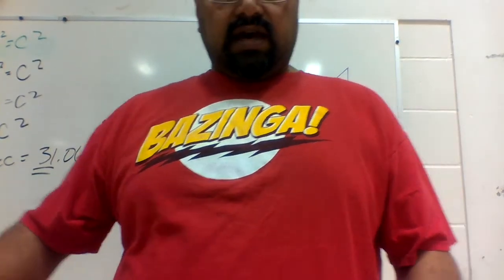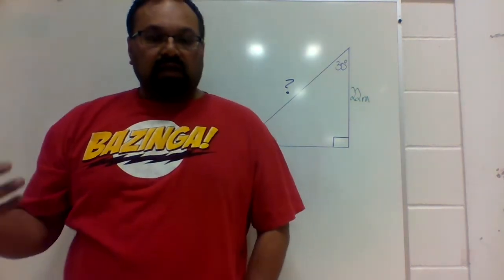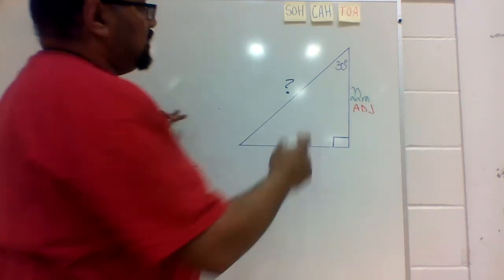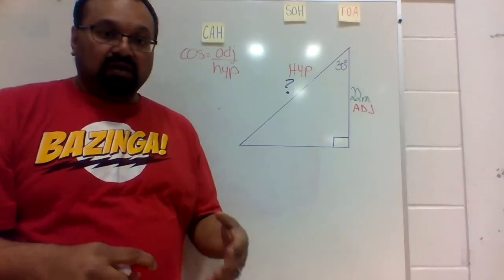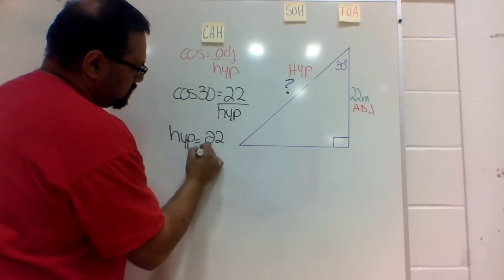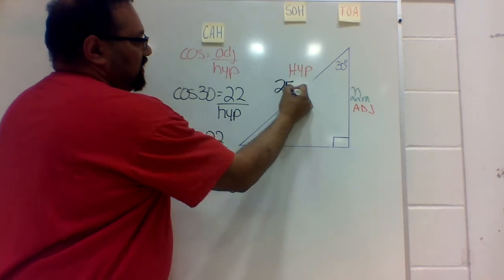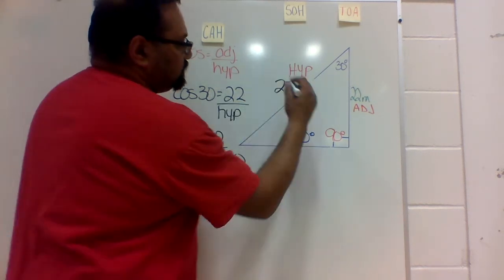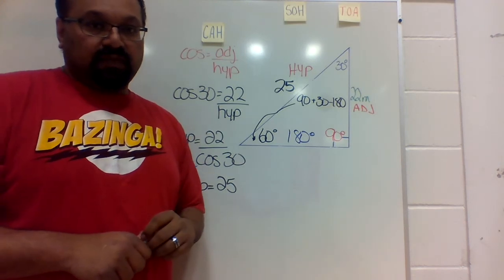Using Cosine to find the missing side part 1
Using the Cosine ratio to find the missing side part 1